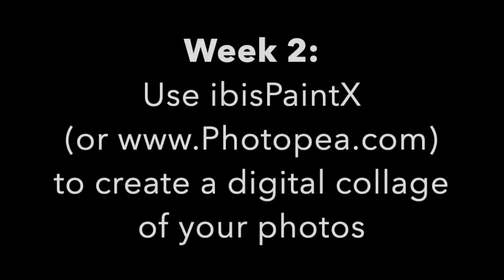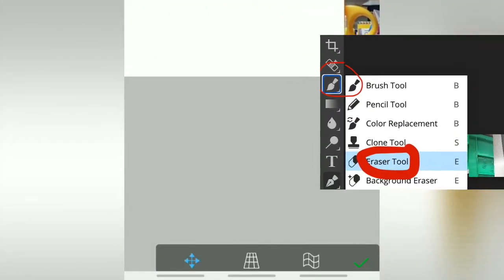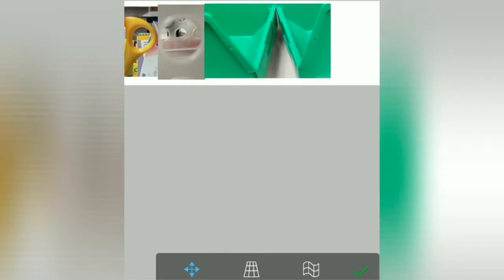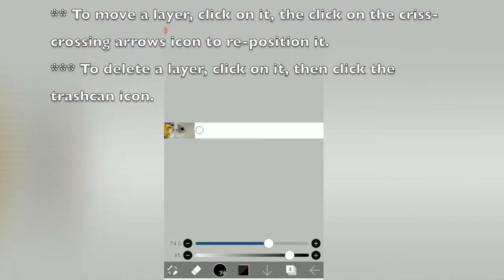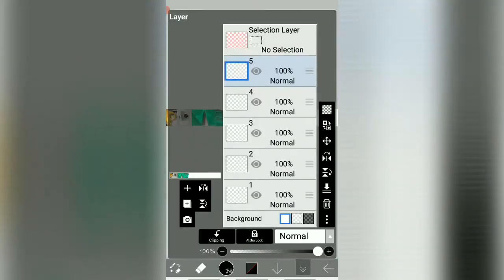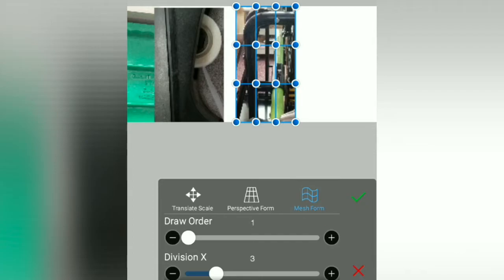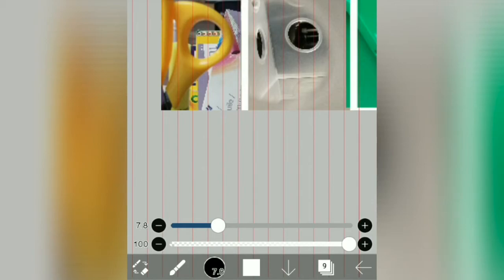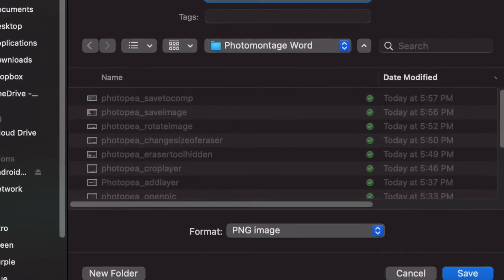ART PROJECT: Photomontage Word, Weeks 1-3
This letter photomontage will challenge you to see letters in everyday objects, for use in your chosen word!

Choose a word, and write out the letters (check the spelling!). Take pictures of everyday objects that look like letters with either a digital device or the webcam camera in your computer. Make sure you take a picture for each letter in your word.

Create a digital collage in either the free app ibisPaint X or the online photo editing software, Use a layer for each letter, and edit the images so they look like the letters in the chosen word. Beware: in Photopea, you must save your project before leaving the page or turning off the wi-fi, or you will lose your work.

Processes for ibisPaint X:
Go to My Gallery and click the plus sign. Choose the size and quality and click Next.
Click on the Layers icon in the bottom right and click on the camera icon to add a picture to the layer. Choose the picture you want, pinch or shape it with your fingers on the screen, and click the green checkmark, clicking Cancel thereafter. If it needs to be cropped, click on the layer and then the criss-crossing arrows icon to move it to the edge of the canvas, or just to move it into place. You can also use the eraser tool (bottom lefthand corner of screen) to erase parts of the picture to make it look more like a letter.
Repeat for as many letters as there are in the word.

Processes for Photopea.com:
in your browser, and click on File, New to make a new composition. Choose the length (longer than you might need) and height, and click ok.
To make a new layer, click on the Layers icon in the bottom right of the window. However, you can also go to File -- Open & Place, and the photo will be on a new layer automatically.
There is no option for cropping a single layer, so use the eraser tool to crop the pic. The eraser is found by right-clicking on the brush tool and choosing the eraser. Then change the size of the eraser with the sliding scale above the toolbar. When you try to erase parts of the photo, you will have to click "okay" to rasterize the layer first.
Use the to top tool, which is an icon of an arrow near criss-crossing arrows, to move the photo in the layer you've chosen.
Choose File -- Export, and save the image so you don't lose your work.

Edit the image to look more like a full word, adding lines and borders, or even clarifying text. Save it to your device and submit the image to the Canvas Upload Assignment.

Procedures for ibisPaint X:
Open the app and choose My Gallery.
Click on the image of your photomontage and click Edit on the bottom right of the screen to open it.
Create a new layer by clicking on Layers, then clicking on the small plus sign.
Add lines, borders, clarifying text, or splashes of color.
Click on the back arrow at the bottom right of the screen and choose "Save as PNG". This saves it to your device so you can upload to the Canvas Assignment.

Procedures for Photopea.com:
in your browser, and create a new document by choosing File -- New.
Choose File -- Open & Place and insert the saved image of your word from last week.
If you did not add all your letters, finish that up first by using the steps from week 2.
Add lines, clarifying text, splashes of color, or anything that makes it clear what your project says. If it cannot be read, it does not meet expectations.
Choose File -- Export, and save to your device to upload to the Canvas Assignment.